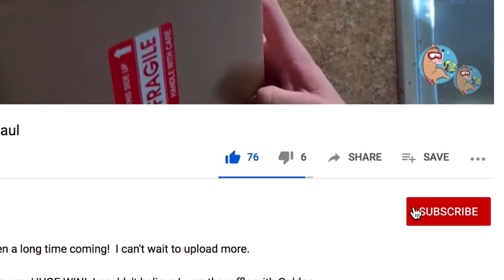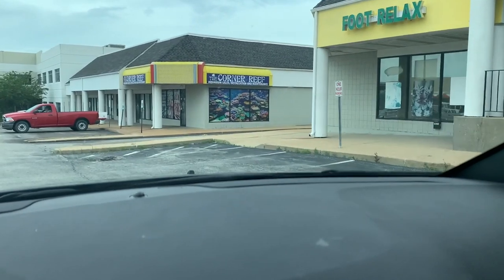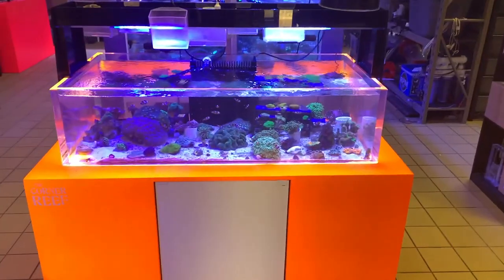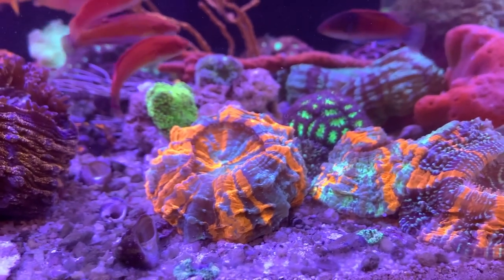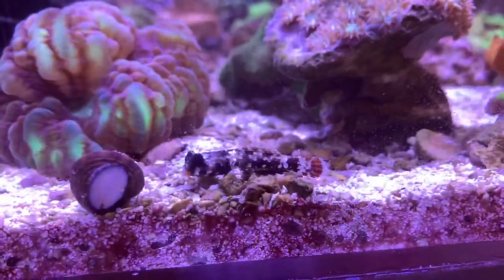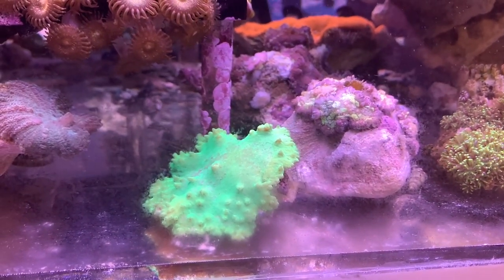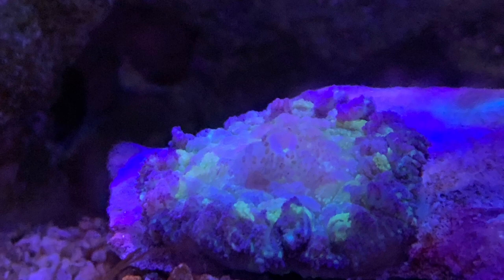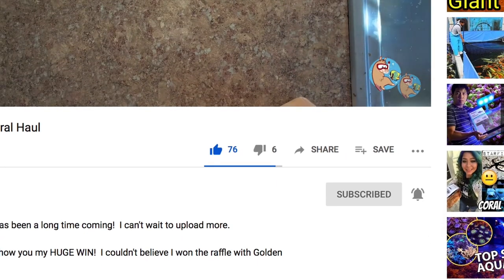A Tour of My Local Fish Store - I Got New Coral & Supplies! (The Corner Reef)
Today, I head to my local fish and reef shop to pick up some much needed supplies…and a new coral!

I want to say THANK YOU to Steve for letting me shoot in his store!  He’s got a massive collection of frags, fish and coral to choose from.  I appreciate his love of the hobby and his willingness to help.